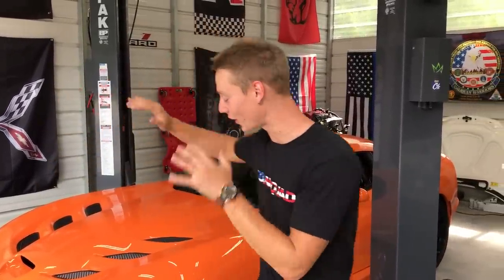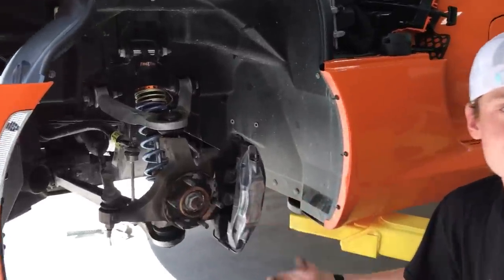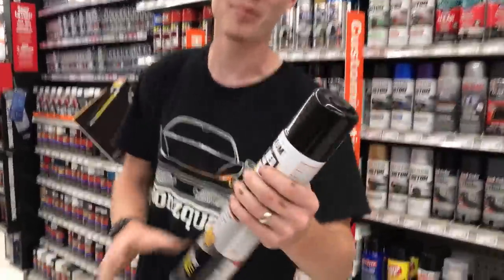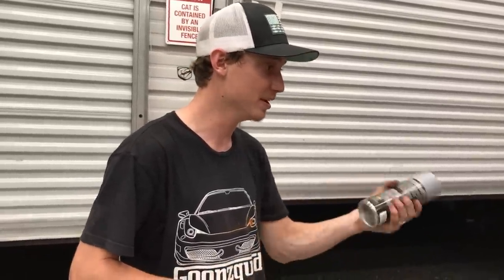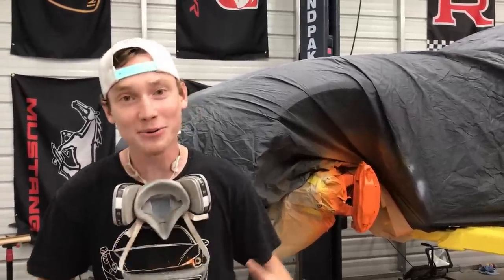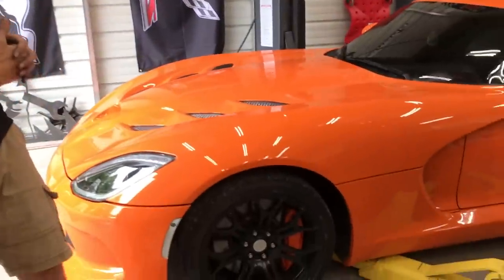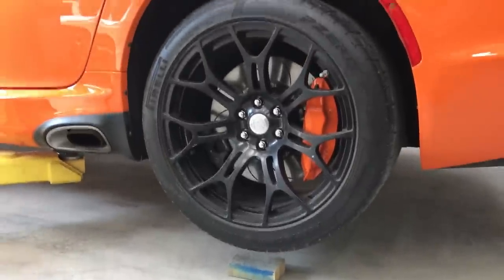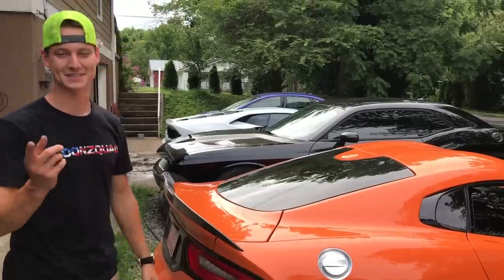Wrecked Dodge Viper TA Looks Better Than Ever!!!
We didn't think this beast could get any better! After sitting for a couple months we have realized what we have been missing out on. This rare 2014 Dodge Viper TA is an absolute animal and we can't wait to rip it on the streets and the track. We have been waiting on this moment forever and here it is!!!

Rossville,GA 30741

Song: Ikson - Reveal 17:55-21:05)